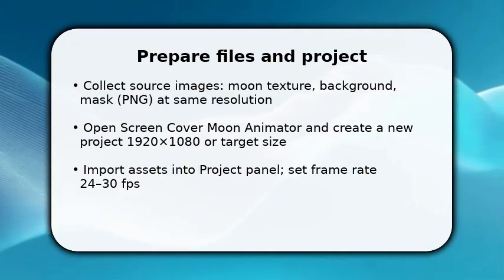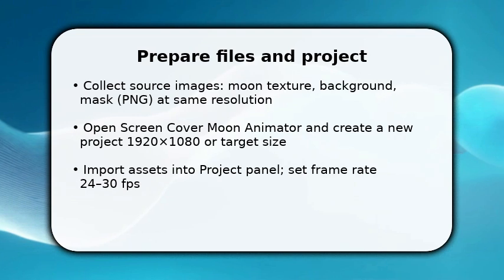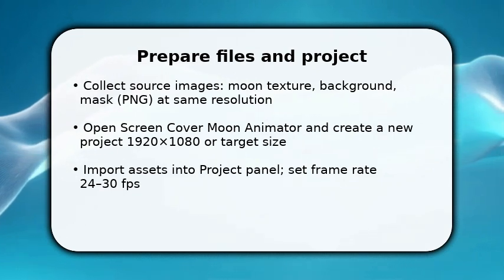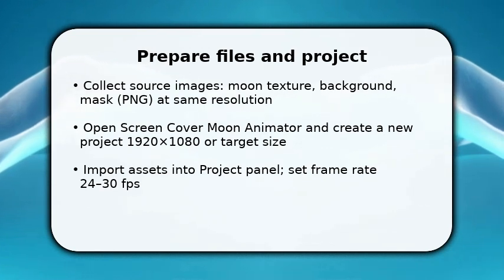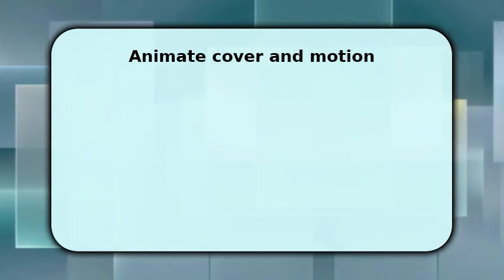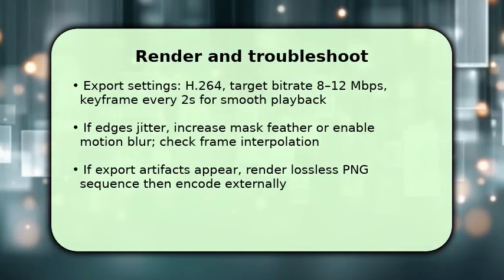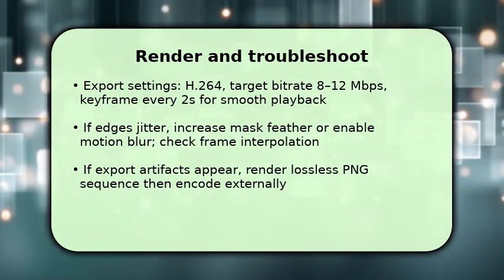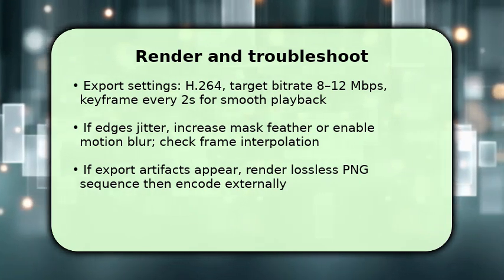How to Use Screen Cover Moon Animator (only Way)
Learn the step-bythy process of using Screen Cover Moon Animator with our detailed guide. Discover how to enhance your gaming experience by applying this innovative screen cover technology, featuring expert tips and tricks for optimal performance.

Screen Cover Moon Animator, apply moon animator, gaming enhanced experience, step-by-step process, screen protectors guide